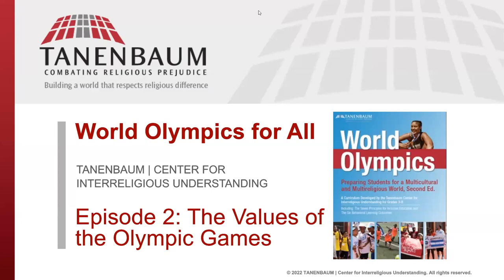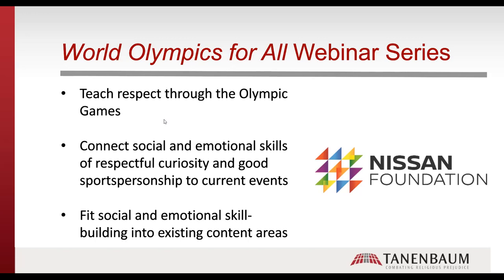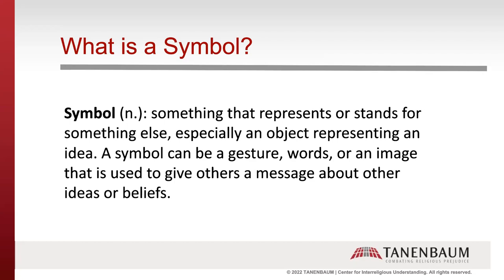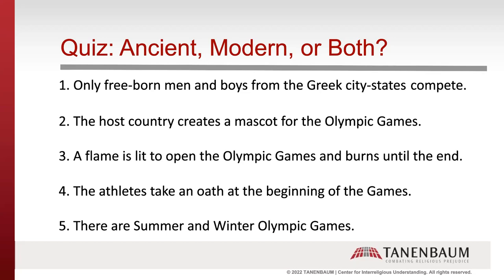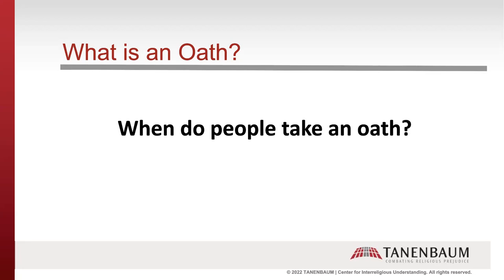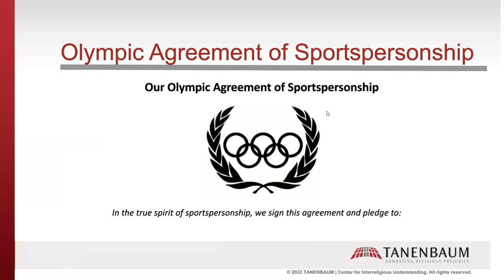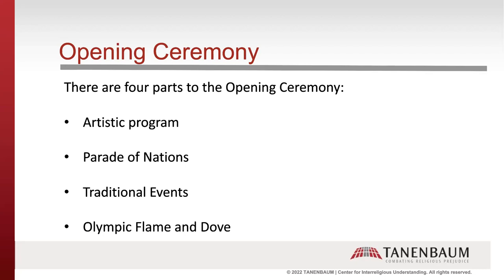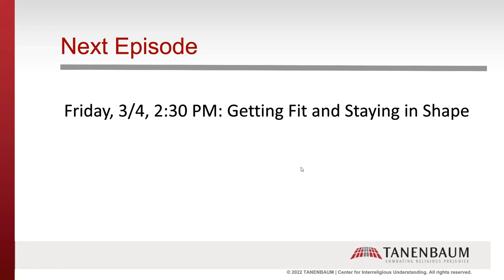2022 World Olympics for All Webinar - Episode 2: The Values of the Olympic Games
Episode 2 of World Olympics for All focuses on the core moral values of the Olympic Games. Learn how to teach the history and symbols of the Olympic Games, interpret the Olympic Oath and Olympic Motto, and begin to design an Olympic Games for your own class, program, or school.

Special thanks to the Nissan Foundation for supporting this webinar.